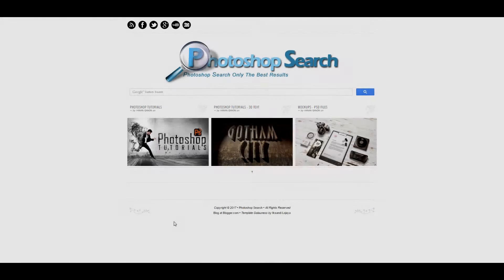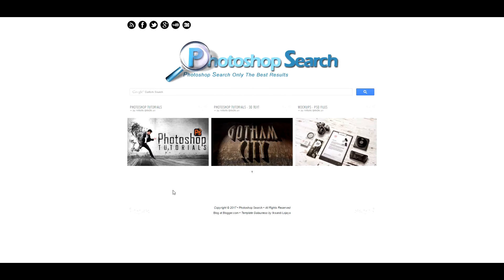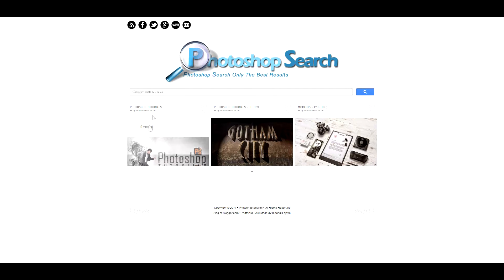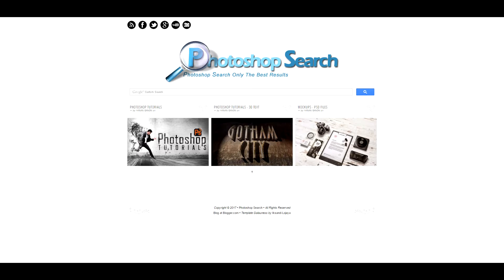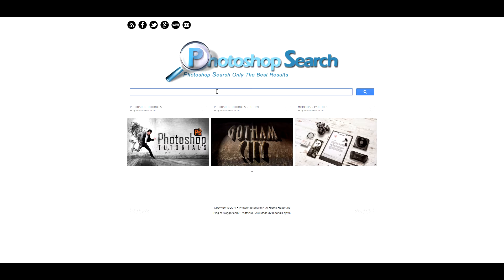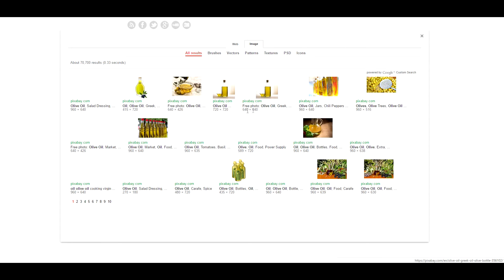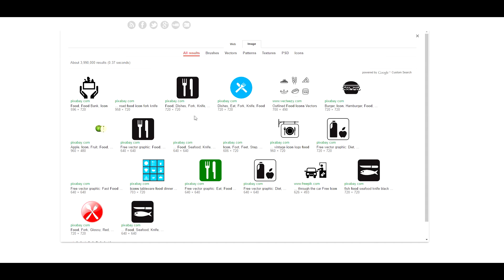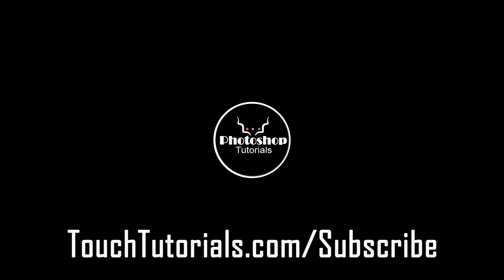How To search and get Images And Photoshop Graphic For free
. In today's video I want to share with you an amazing website where you can find all the resources essential needs graphic designer.
When we create projects in Photoshop we need images, textures, icons, etc.

Usually most people especially beginners download the pictures from Google Images, but it is very dangerous, because chances are that the images are copyrighted and may get to an unpleasant situation.

So today there is a movement of artists who share the graphic material they created to the world, with sites like pixabay.com etc.
But why search a number of sites each time when it can search the these special sites for us.

So this is the site you are welcome access it